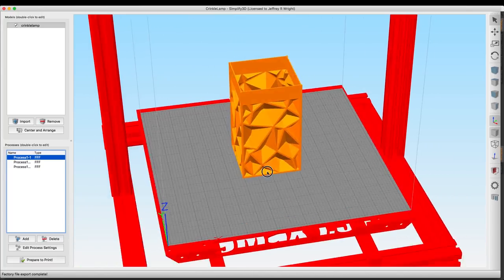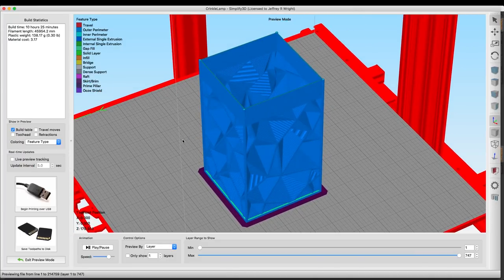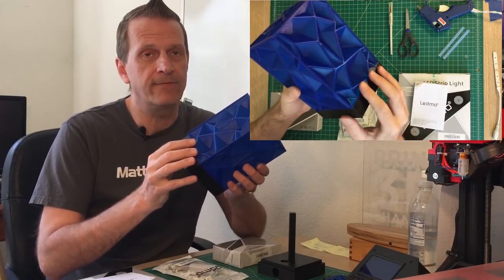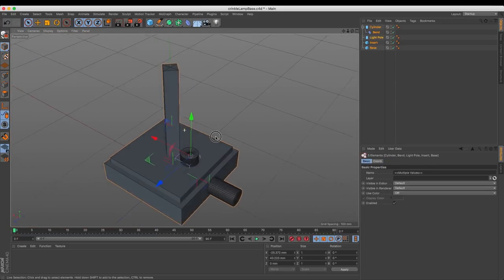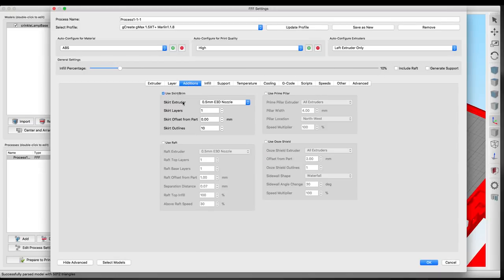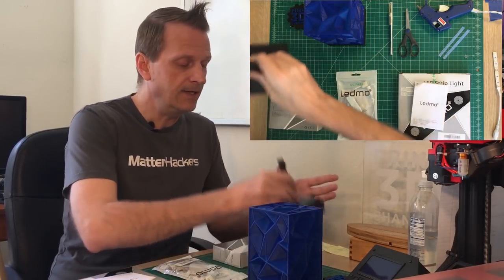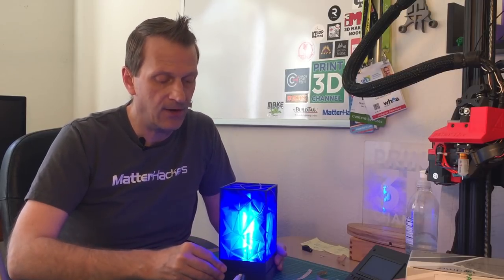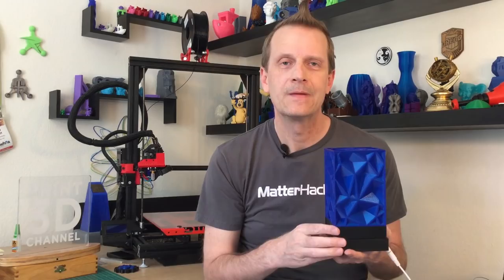DIY Weekend Print - 3D Printed Crinkle Lamp with LED Lights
Welcome Back to the Print 3D Channel!

For this Weekend's Print, we are installing LED lights into the Crinkle Lamp model by LoboCNC and making this a functional light. We walk through the steps to get the lamp printed using Multiple Process in @Simplify3D to utilize the semi translucent quality of the @MatterHackers Build Series Blue PLA Filament. We also design and model a custom base for the LED lights to attach and fit all the wiring in @Maxon3D Cinema4D before printing on the @gCreate3d gMax 1.5XT+. Finally we walk through the steps on installing the LED Light strips and power up this awesome practical 3D printed light.

LEDMO LED Lights - Weather Proofed Version:

LEDMO Power Supply:

LEDMO Connector Packs: